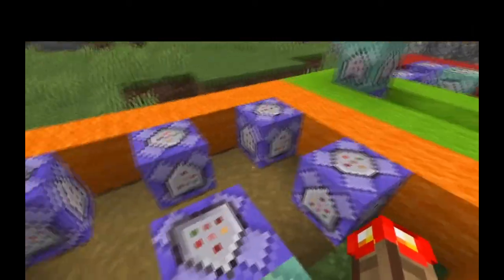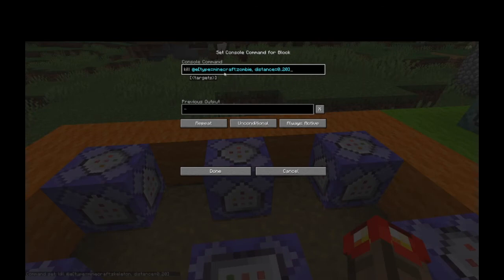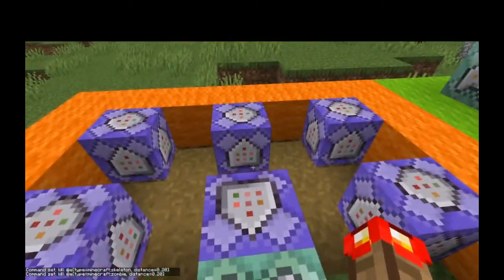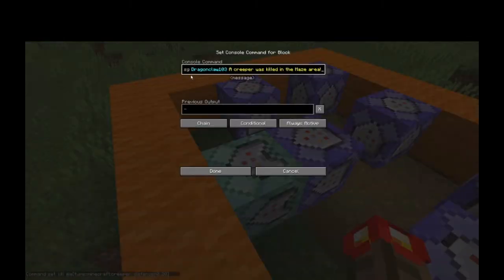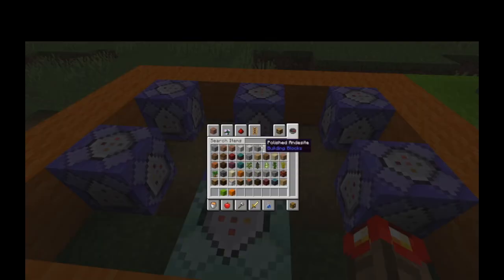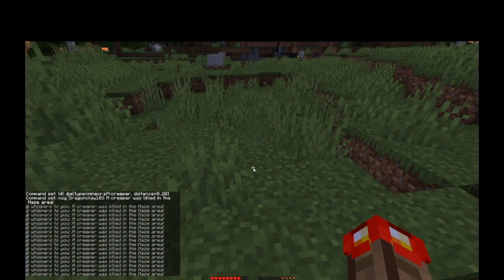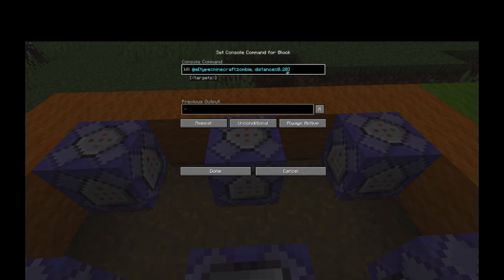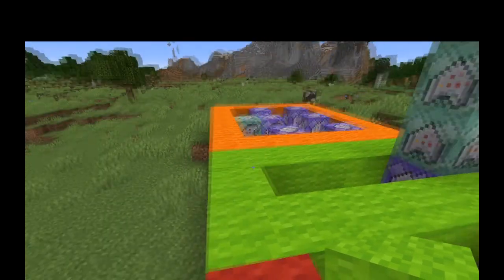Minecraft Realms 1.16 Command Blocks Spawn Protection #1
In this video, I will cover how to protect your Realms Spawn point from Mobs using Command Blocks in Realms 1.16.4 server.

The commands that you will use for Mob protection is:

kill @e[type=minecraft:skeleton, distance=0..20]
kill @e[type=minecraft:item, distance=0..20]

change the "minecraft:skeleton" text for each command block for each mob you want to control